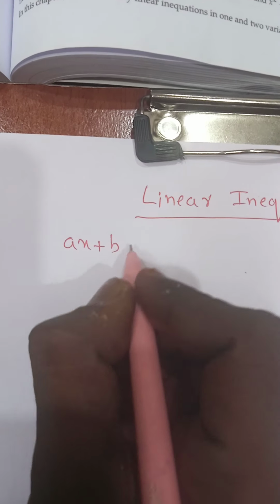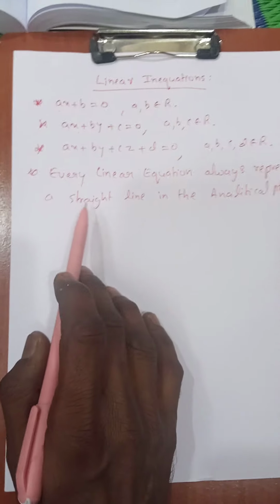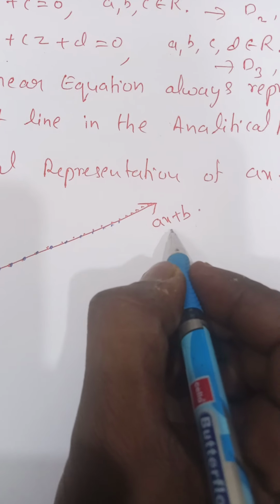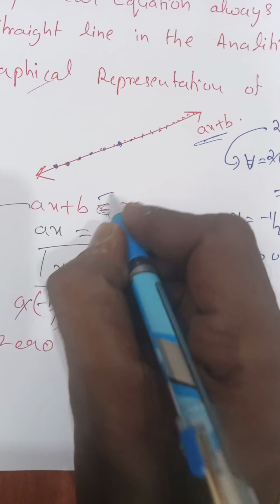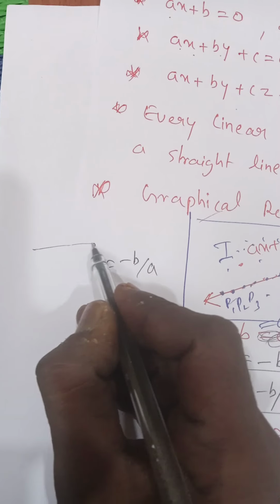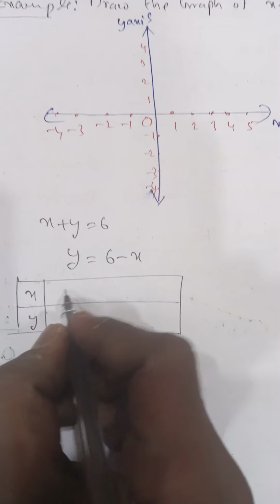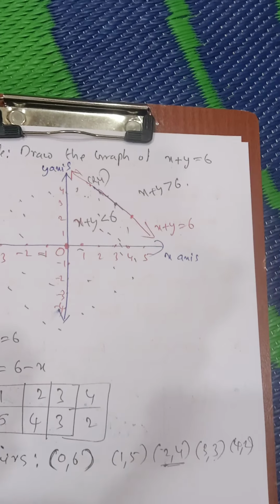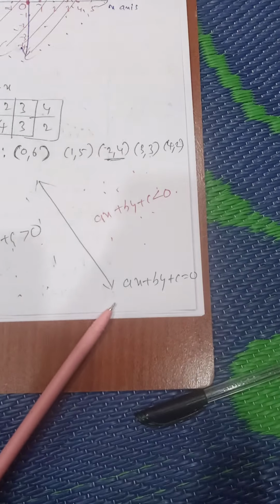Linear inequations Olympiad part 1